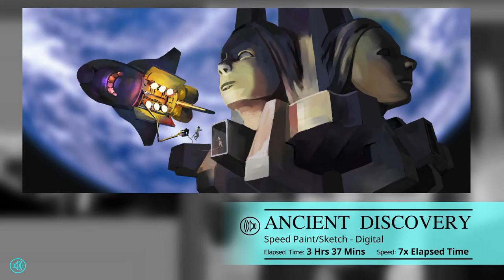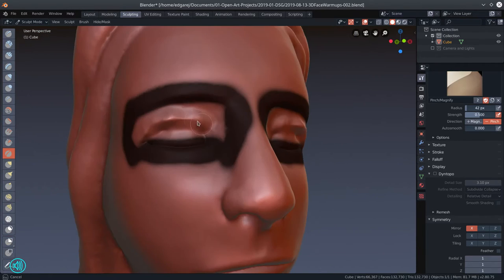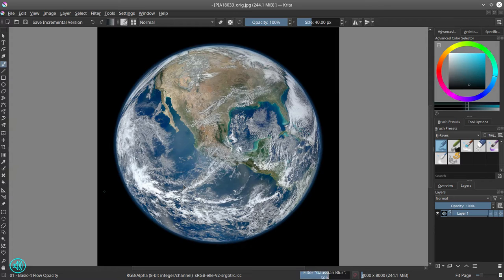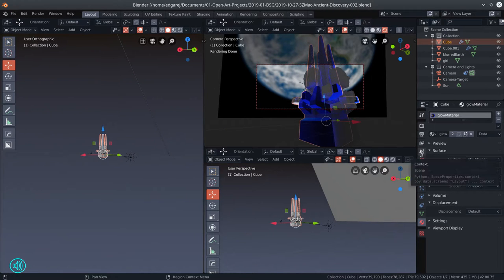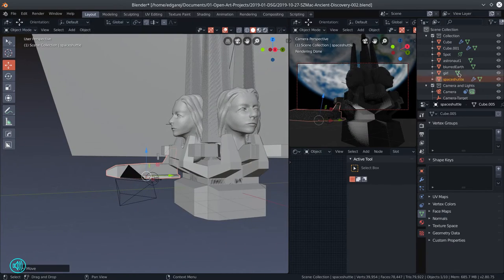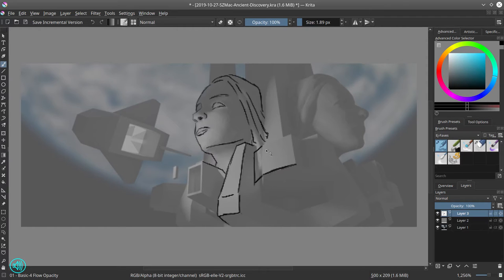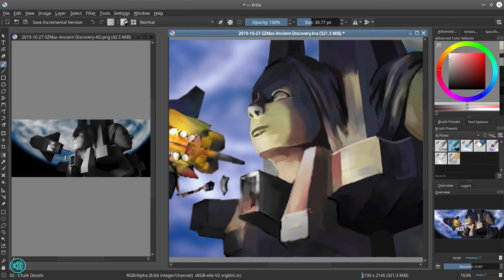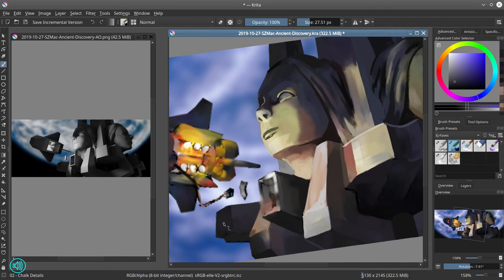Ancient Discovery - Digital Painting Narrated Timelapse - Krita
This, as a concept piece, is immensely superb. The illustration started out from an art challenge prompt on the discord channel of sketchzone.net. After reading the prompt, I thought it would be clever to be “out of the norm” in interpreting the phrase. Most ancient discoveries are artifacts dug up from the ground. Why couldn’t the artifacts be found floating in space instead?

Artists mentioned in the video; Peter Pohlach, Bob Ross, Henri Matisse